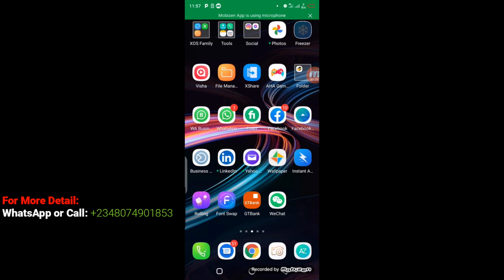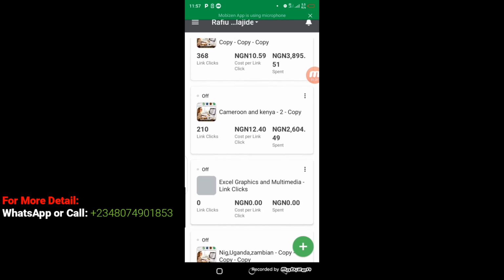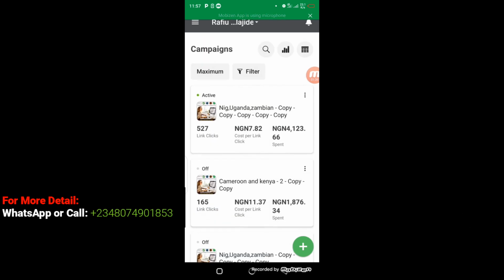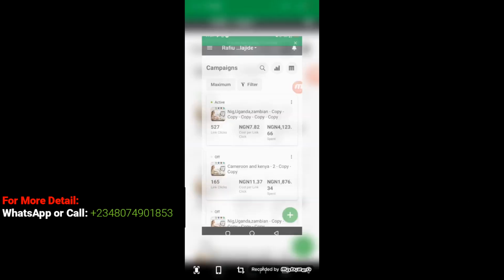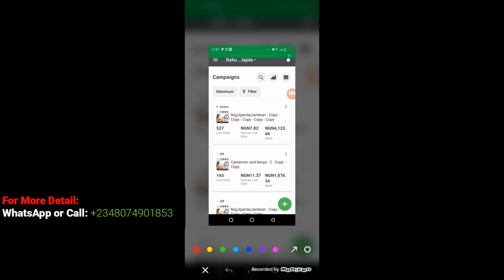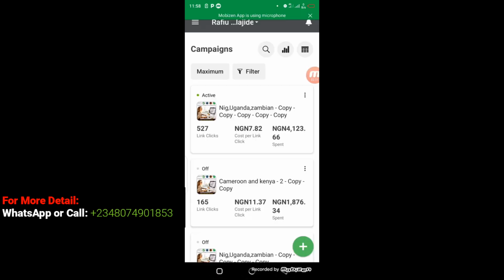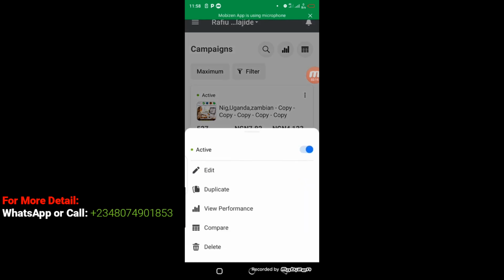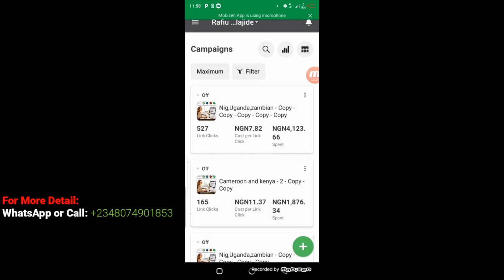Facebook ads on mobile Turn off or Turn on your ads